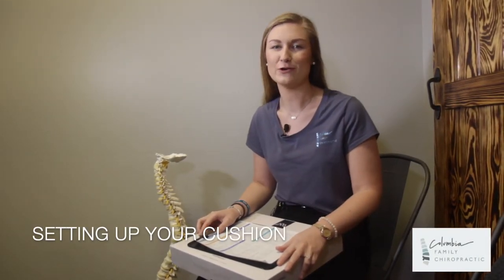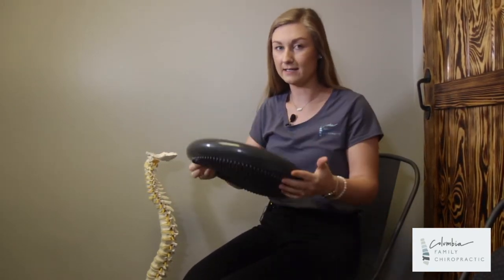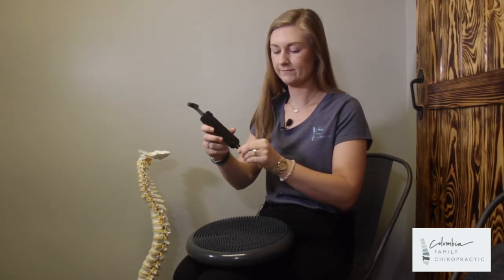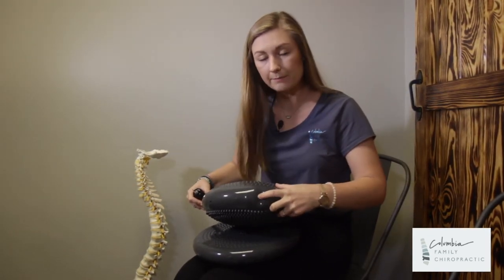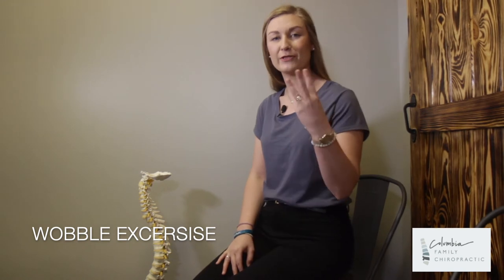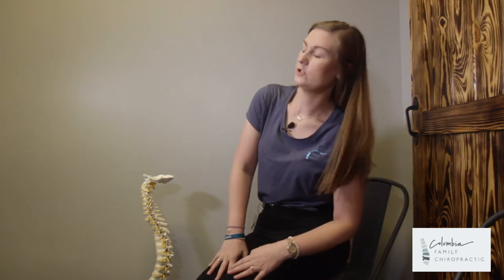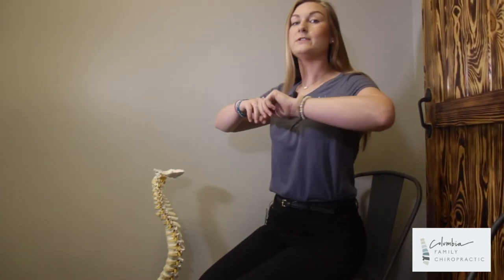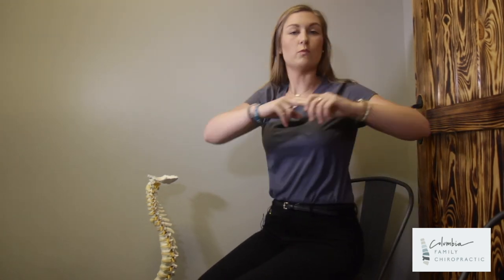Wobble Exercise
224 O'Neil Court Columbia, SC 29223

AND

1709 St. Julian Place Columbia, SC 29204